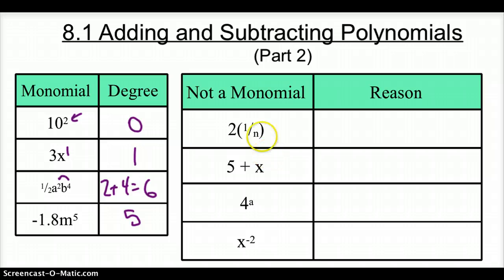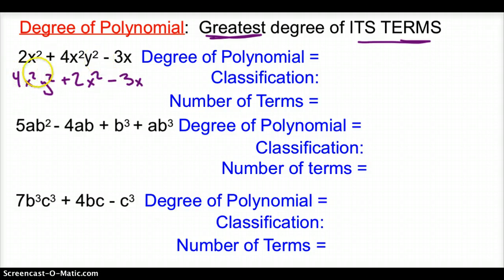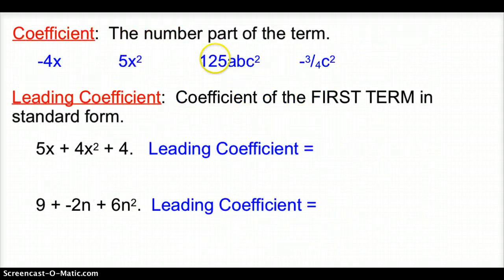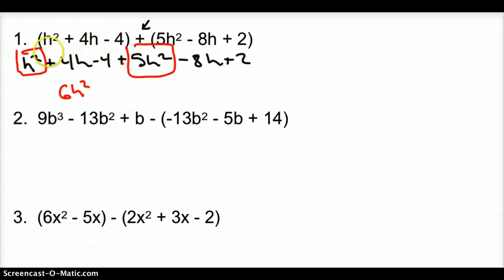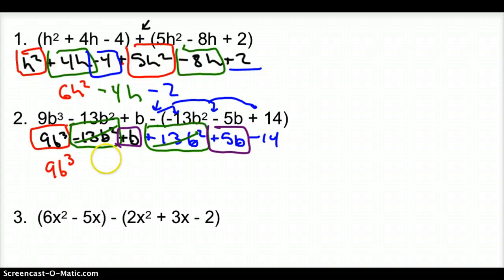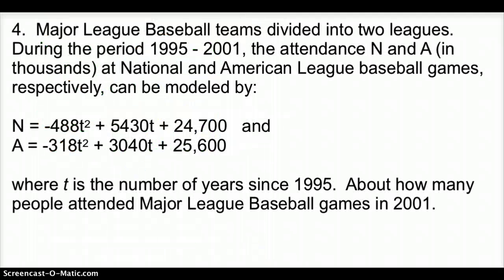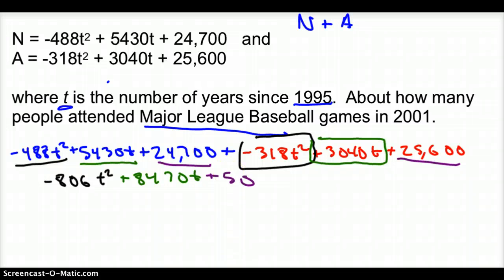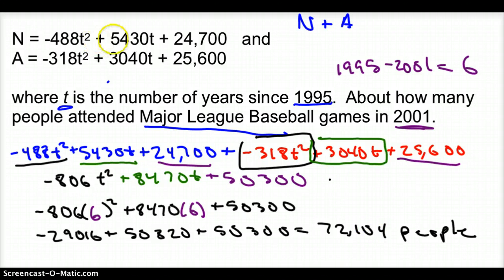8.1 Adding and Subtracting Polynomials (Part 2)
8.1 Adding and Subtracting Polynomials (Part 2)